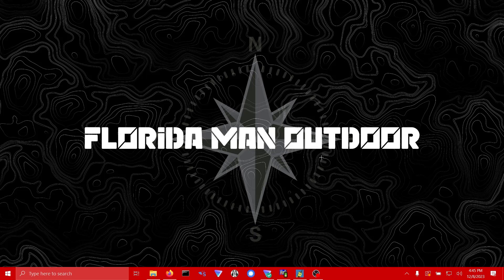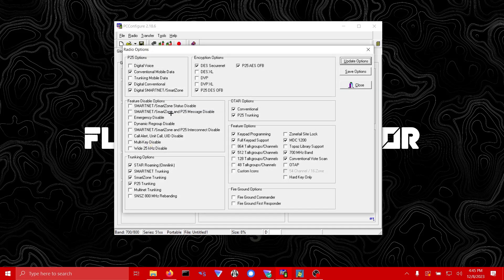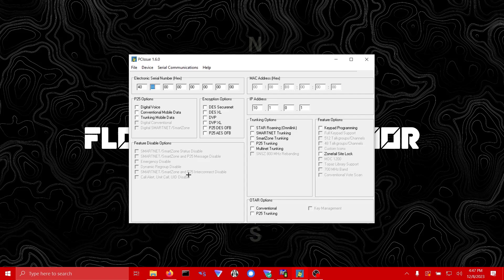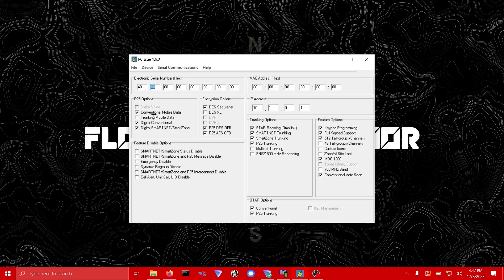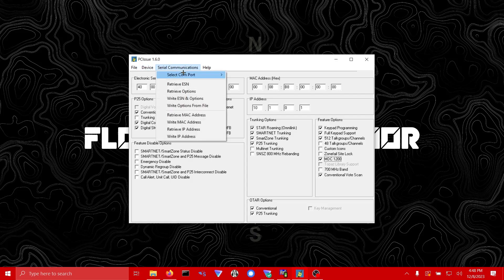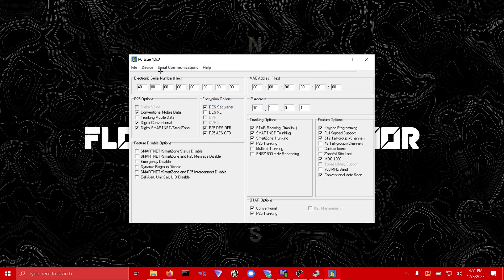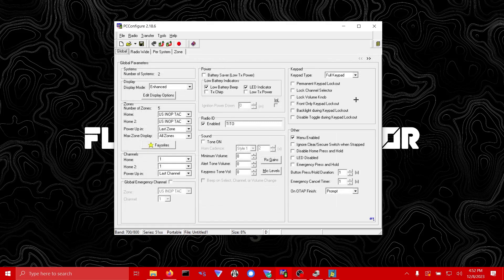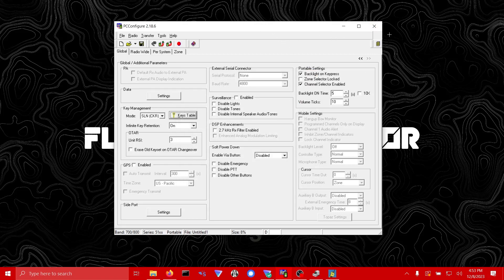UPDATING FEATURES ON EF JOHNSON 5100ES AND 5300ES RADIOS WITH PC ISSUE.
Today we update the feature set on a EF Johnson 5100ES and enable multi-key AES encryption using PC Issue v1.6.